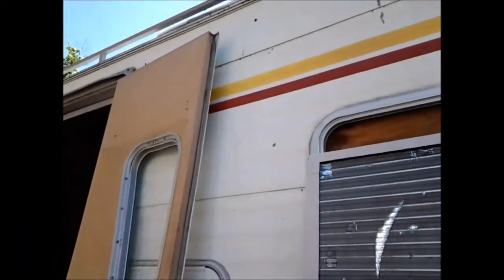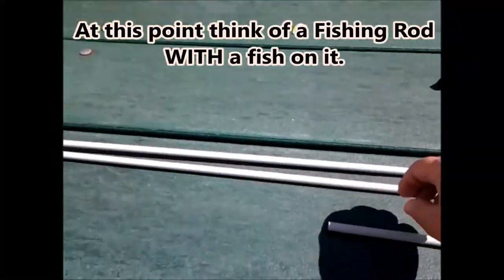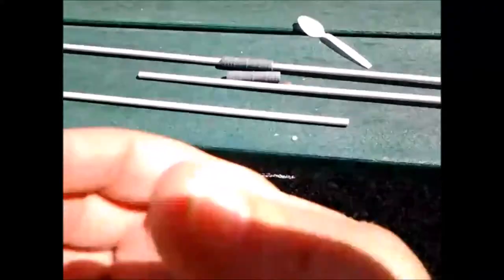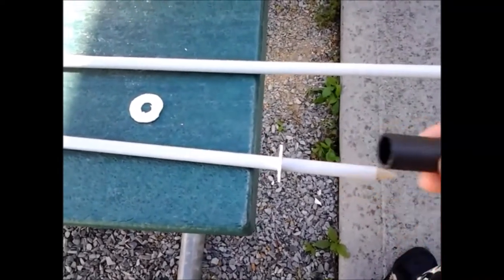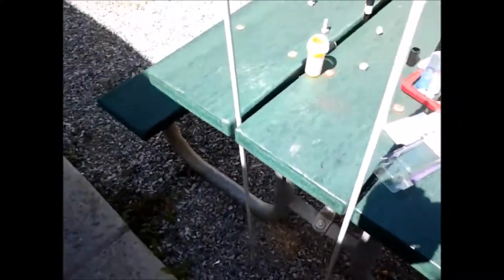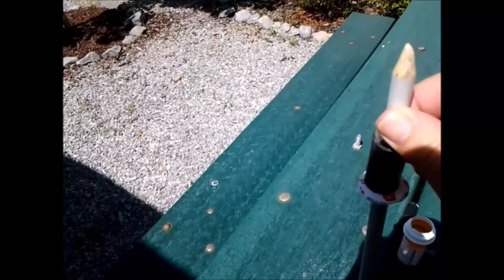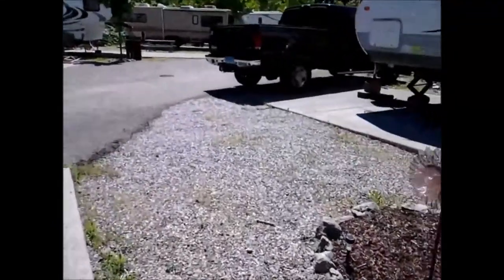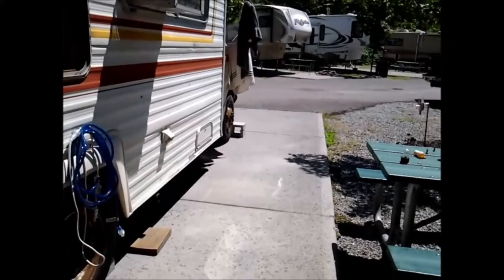DYI Project ---- Making Tarp/Canopy Poles Out of What I Got.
OK folks! Here is my little project to make some poles to put up my Tarp for shade/rain shelter. It is not the easiest idea, when I could use some 2x2's with nails in one end. But I did not have any money to go buy that. So I created my own with things I had on hand. Hope you like it!

The Adventures of my RV trips on the Road. Me and my 3 small dogs are going on the road in our old 76 GMC class C motor home and heading south.